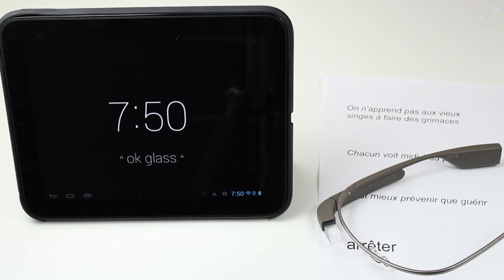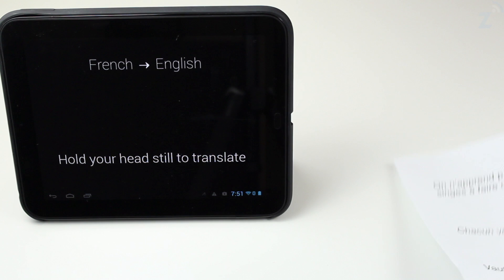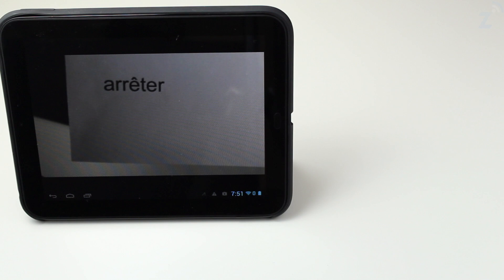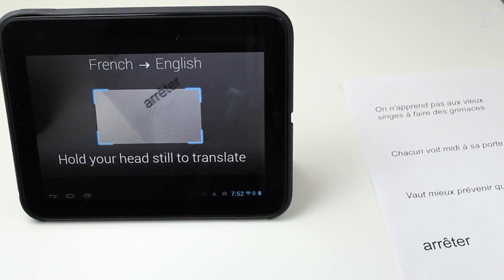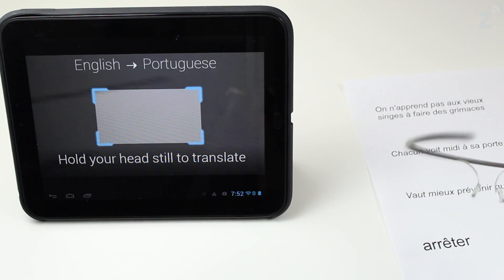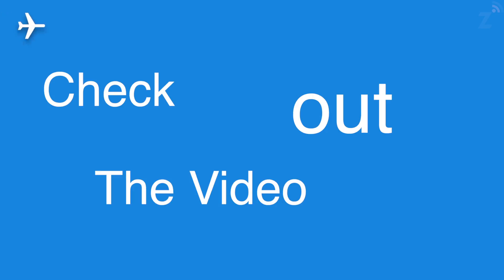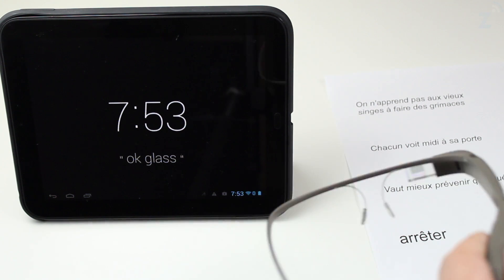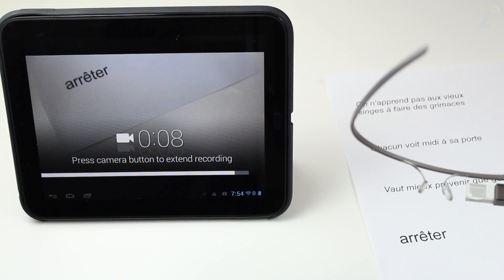Word Lens on Google Glass, Translate Words on The Spot (Hands On)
- In this video we check out Word Lens for Google Glass which allows us to translate words on the spot.

Any reference made to the Turkish Airline videos feat. Lionel Messi and Kobe Bryant are part of a paid sponsorship.